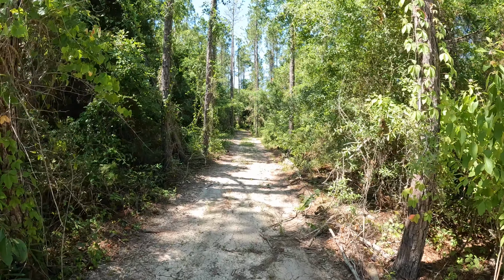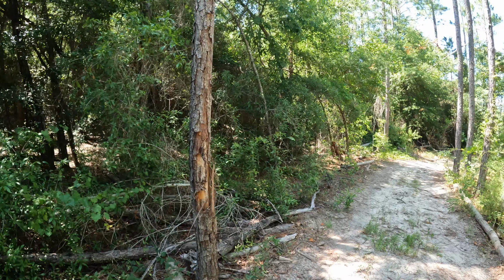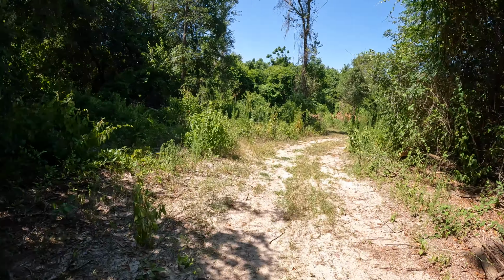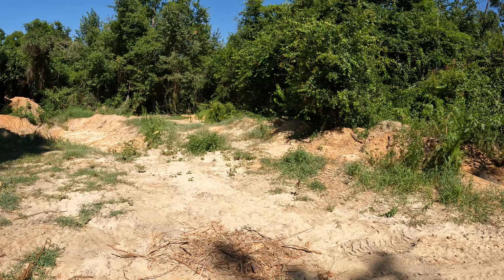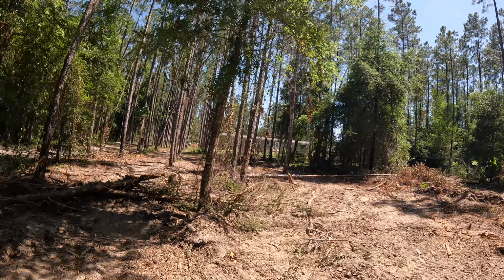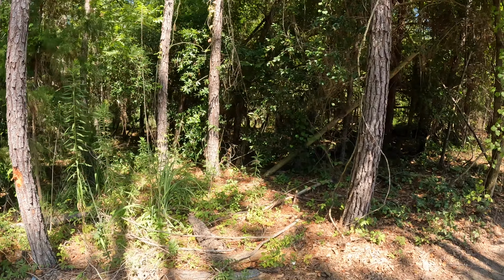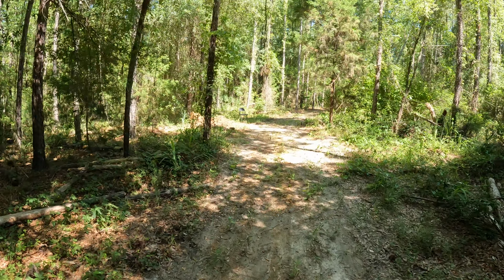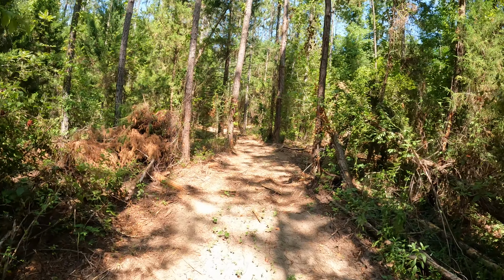Creating Gorgeous Trails On Your Property: Simple Tips For Success!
In this video, Eco Neighbor will guide you through some essential steps to create beautiful and sustainable trails on your land. From planning and designing to construction and maintenance, you'll learn everything you need to know to transform your property into a recreational paradise.